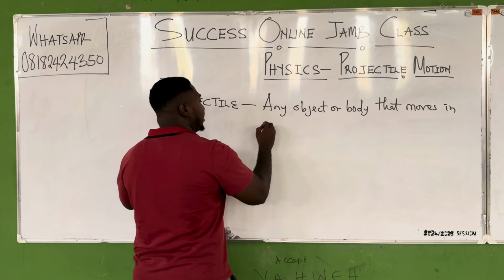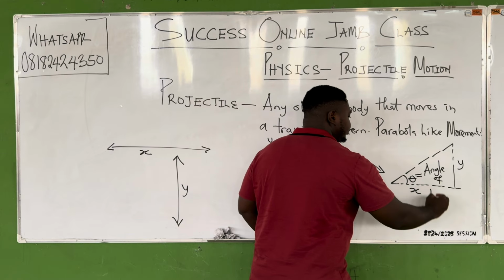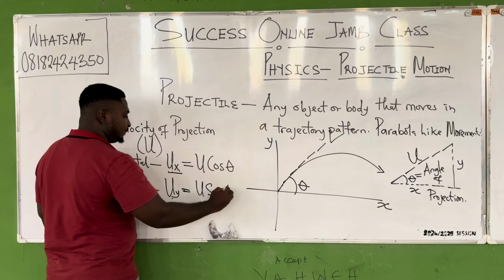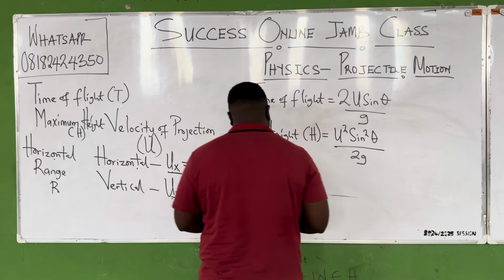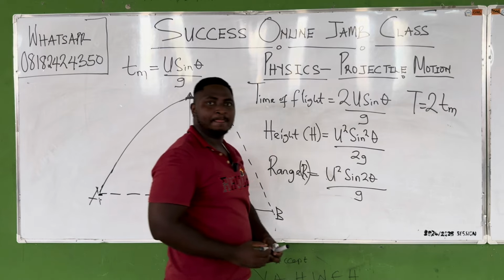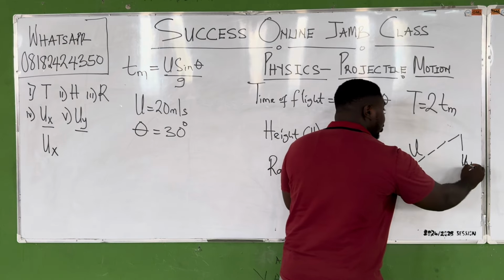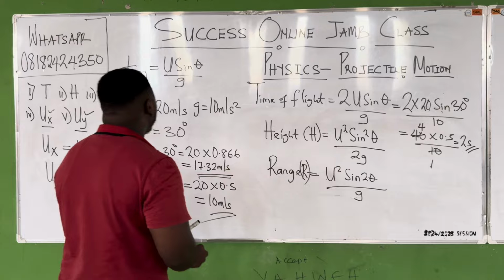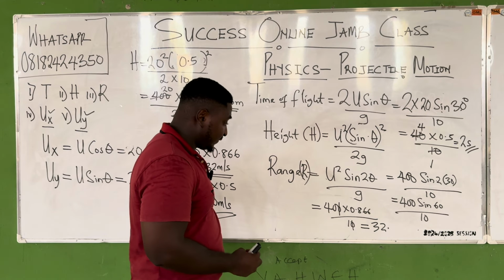Jamb 2026 Physics tutorial | Projectile Motion simplified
Are you preparing for JAMB 2026 Physics? 🚀
This video explains Projectile Motion in a very simple way, including formulas, common JAMB questions, and exam tricks you must not joke with.

In this JAMB Physics tutorial, you will learn:
✔ Meaning of projectile motion
✔ Key formulas for JAMB Physics
✔ How to solve JAMB past questions
✔ Common mistakes candidates make
✔ Tips to score high in Physics

This topic appears almost every year in JAMB exams, so mastering it can boost your score significantly.

📌 WATCH TILL THE END to understand everything clearly.

📚 Perfect for:
– JAMB 2026 candidates
– UTME Physics students
– Science students struggling with Mechanics